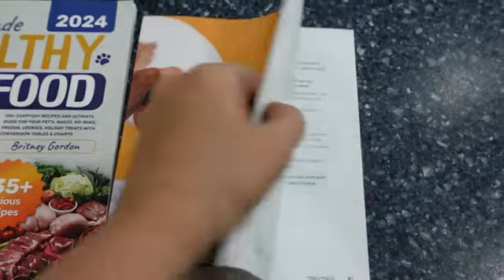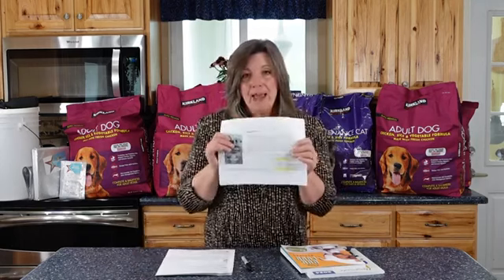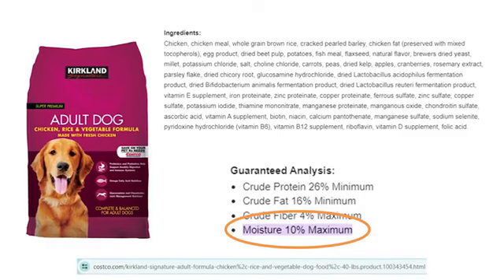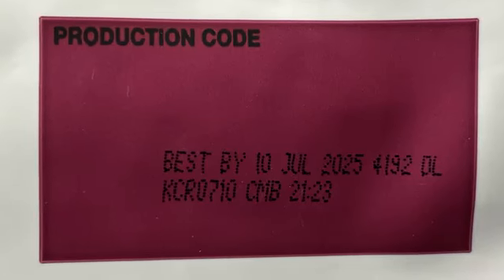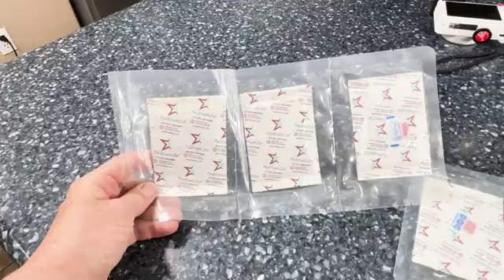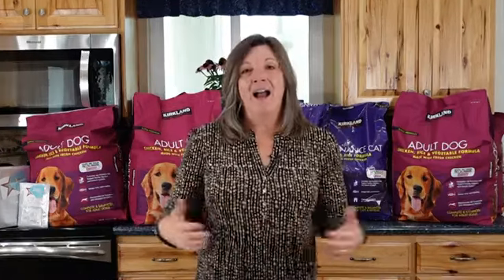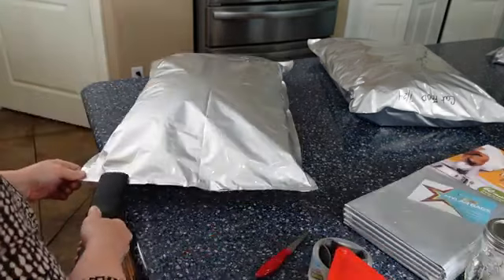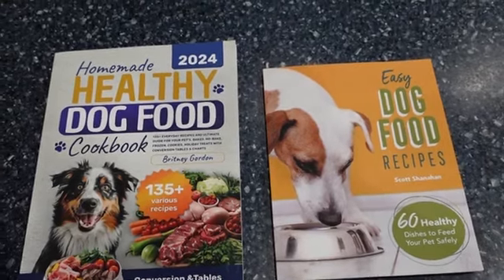Storing Pet Food Long Term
When storing food for your family for the long term, it is very important to take care of every family member, including those with fur, fins and feathers.

Our friend, The Provident Prepper, helps explain the best way to look after the long-term prepping needs of cats and dogs.